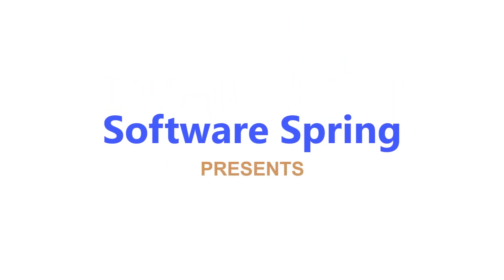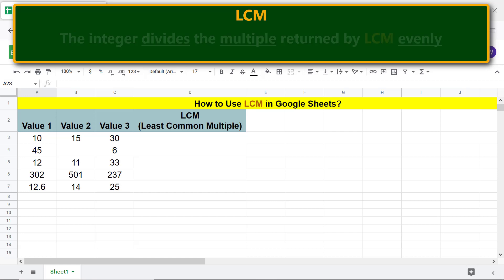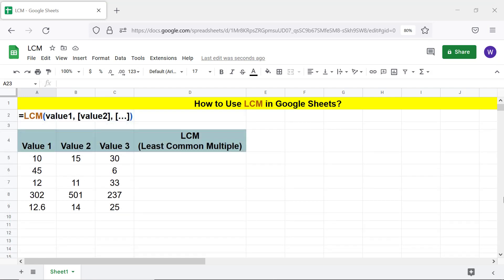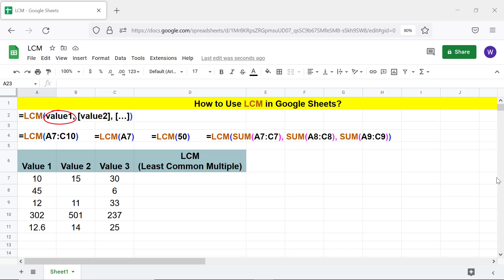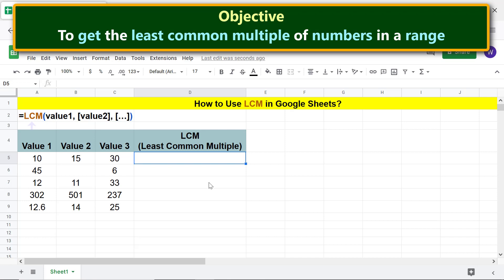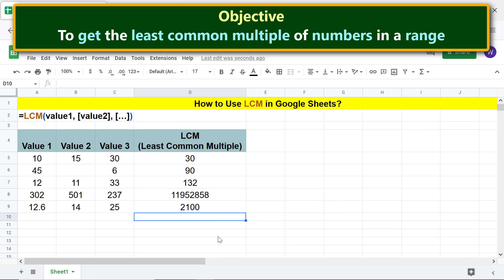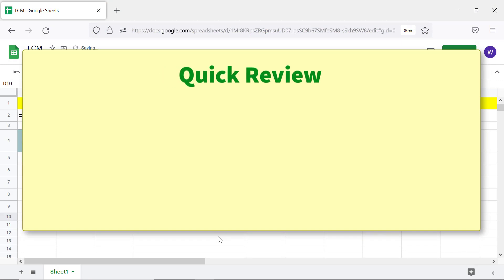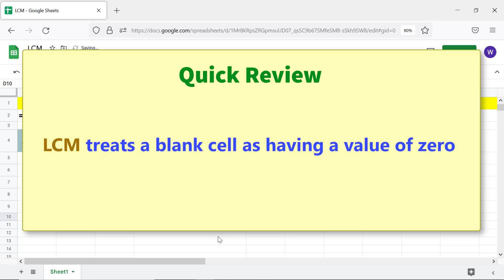Google Sheets | LCM | Function | Example | How To | Tutorial | Quick Review | Spreadsheet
Use the Google Sheets LCM (Least Common Multiple) function to get the lowest multiple of one or more numbers.  The multiple will be the common multiple of the numbers.  LCM requires only one number as the mandatory argument.

If you specify a range of numbers as the argument, the function ignores the fractional part of any decimal number(s) in the range.

How to Use GCD in Google Sheets?

This step-by-step video tutorial gives the steps to get the greatest common divisor of two or more numbers :

How to Use SUM in Google Sheets?

Sum two or more numbers, using the SUM function.  The link to the step-by-step video tutorial on using SUM is:

How To Create a Fixed Deposit (FD) Maturity Amount Calculator in Google Sheets?

The LCM function treats any blank cells in a range, supplied as an argument, as having a value of zero.

Here's the format of the GCD function formula:

=LCM(value1, [value2], […])

LCM is the name of the function.

value1 is the first number or range, the factors of which LCM considers to return the least common multiple.

value1 can be, for example, a cell address, range, hard-coded number, or a function that returns a number.

value2 is optional, and is the second number or range, the factors of which GCD considers to return the least common multiple.

Like value1, value2 can be, for example, a cell address, range, hard-coded number, or a function that returns a number.

Here are some example of the LCM function formula:

Example 1

=LCM(B10:C20)

The above function returns the lowest common multiple of the numbers
in the range B10 to C20.

Example 2

=LCM(L5, L6, L7)

LCM returns the least common multiple of the numbers in the cells L5, L6, and L7.

Example 3

=LCM(45.6, 6)

The above example is equivalent to

=LCM(45, 6)

because LCM ignores the fractional part of the decimal number 75.2.  The function returns 90 as the least common multiple of the two numbers.

Review this video tutorial, which gives the steps to use the Google Sheets LCM function with examples.